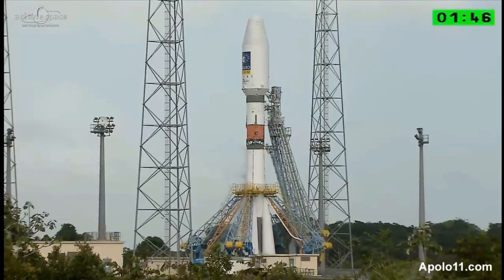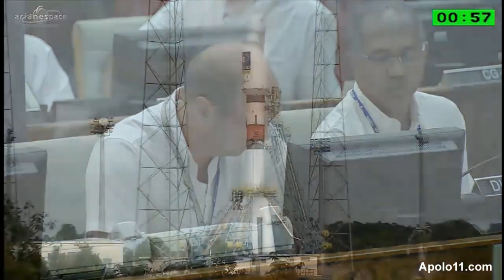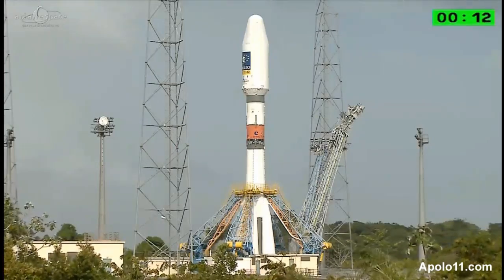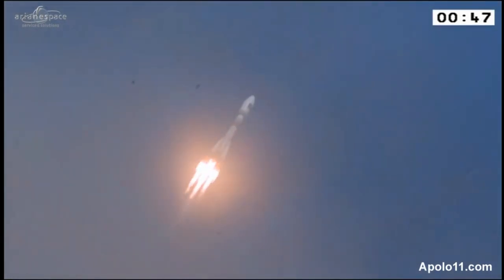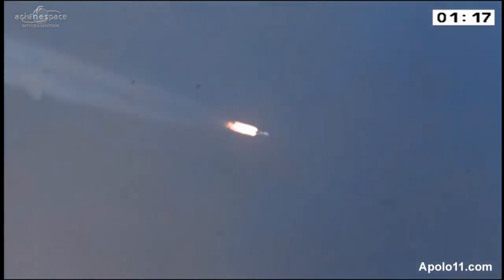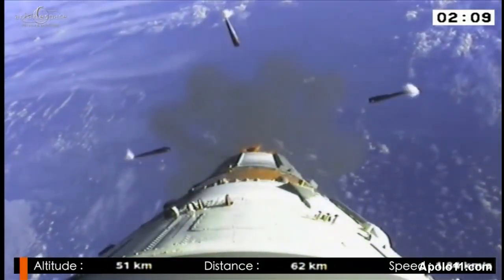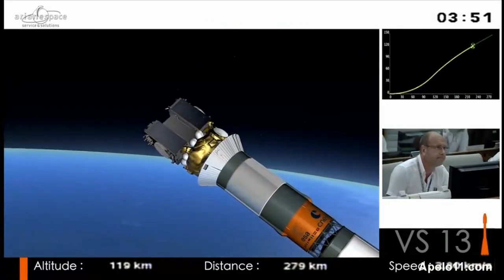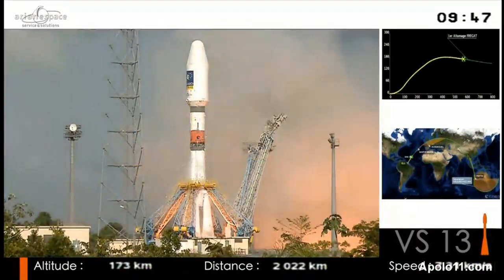Lançamento satélite Galileo 17 dez 2015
Lançamento de um dos satélites da constelação europeia Galileo. O lançamento ocorreu a partir da base de Kouru, na Guiana Francesa, através de um foguete russo Soyuz. A constelação Galileo é a resposta dos países europeus ao sistema americano GPS.